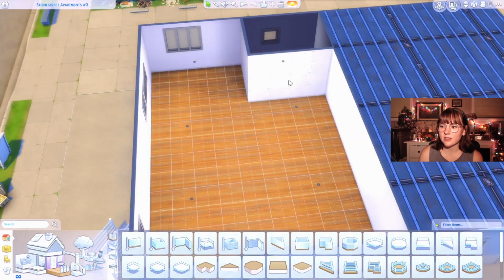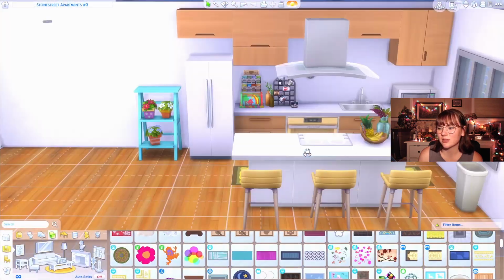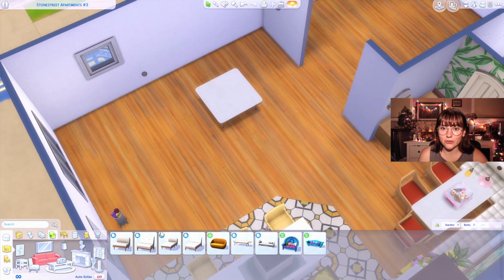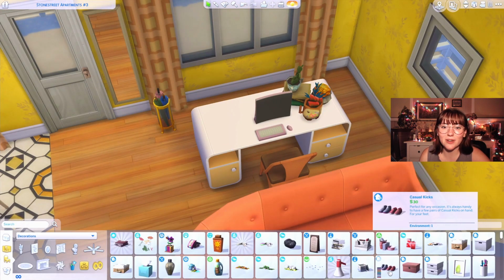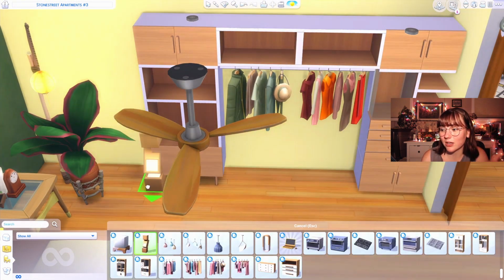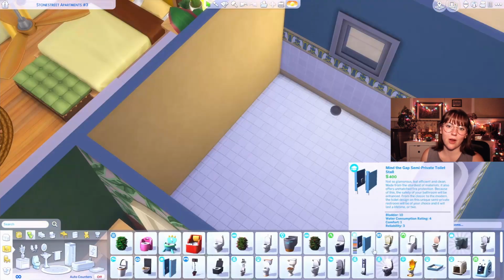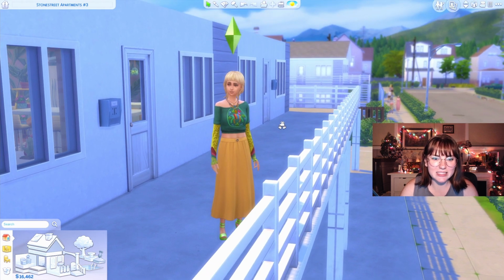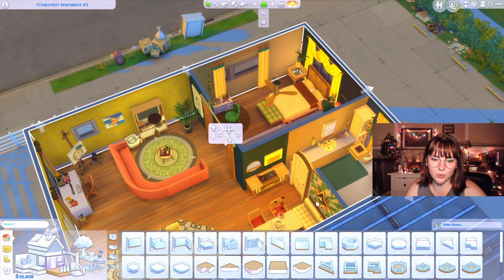Bold, Bright Artist Apartment | Sims 4 Speed Build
Another build done friends!! We're on our way to being a real content creator, slowly but surely!